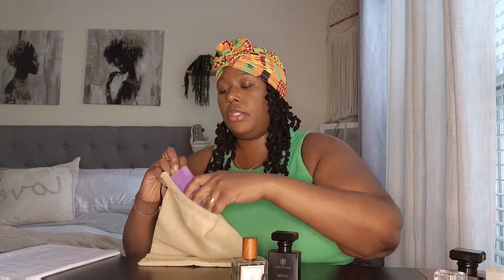HONEST Review | 5 Niche Fragrances + Dupes | Blind reaction | Scent Saturday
Hey Friiieeennds! Its SCENT SATURDAY!!! and tonight is all about Dupes!

Tom Ford Lost Cherry Dupes
-Oakcha Sinful-$39.95
-Be layered-Cherry Delight-$62.99
Gentle Fluidity Gold Dupe
-ALT. Tender Fluency-$39.00
Coco Mademoiselle Dupe
-ALT. Mistress-$29.00
Tom Ford Soleil Blanc Dupe
-Oakcha Bronze Summer-$39.95
PDM Delina
-Be Layered First Kiss-$62.99